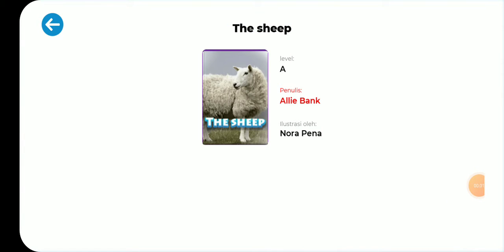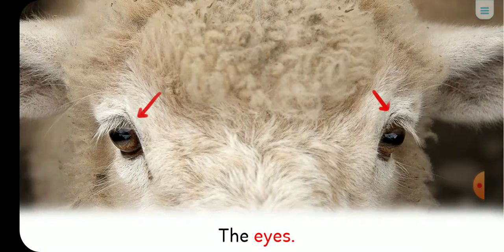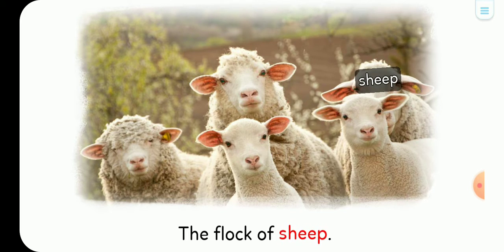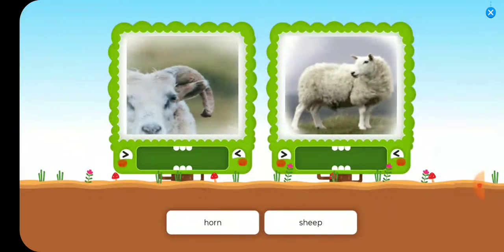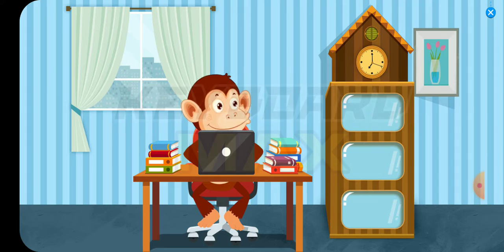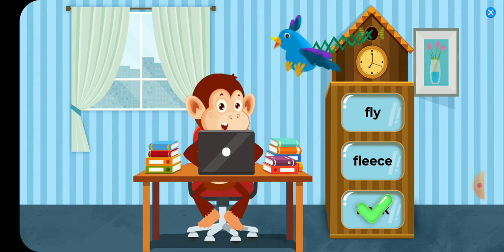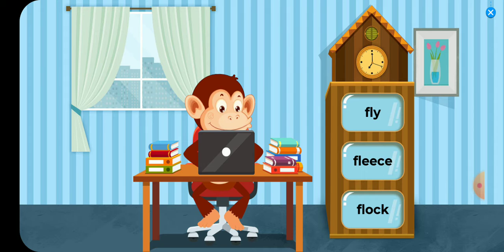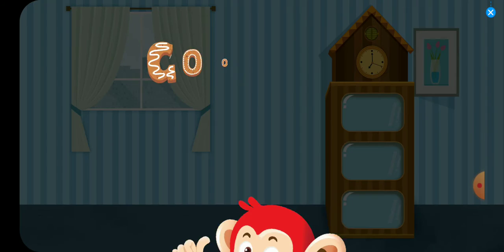Belajar bahasa inggris untuk anak-anak / pemula | the sheep | domba | kambing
Tema belajar kita kali ini adalah domba dan anggota tubuhnya di dalam bahasa inggris. Yuk kita simak bersama sambil diingat ingat yaa kosa katanya..

selamat belajaar teman temaaan..